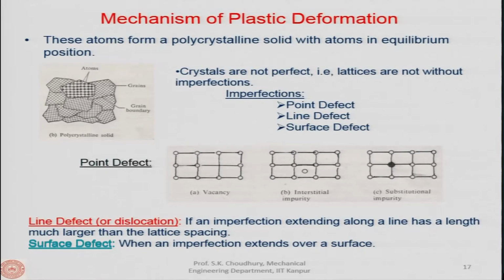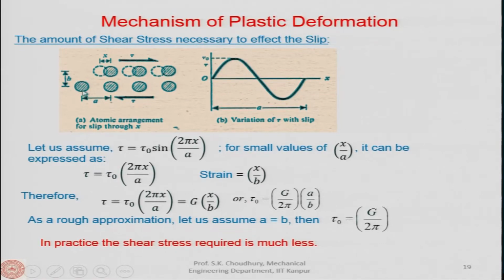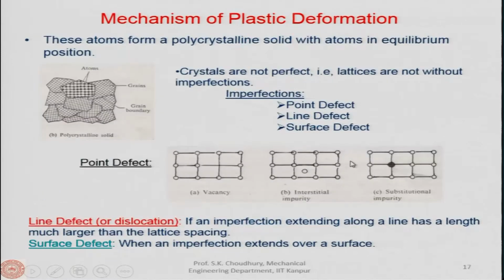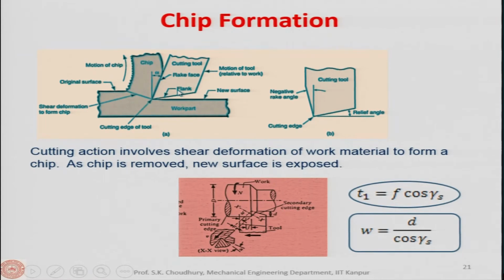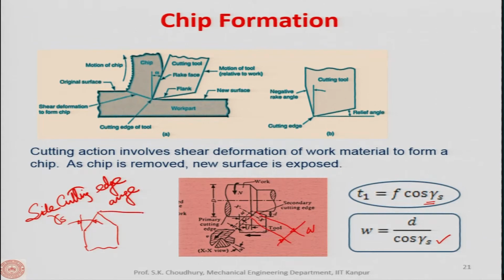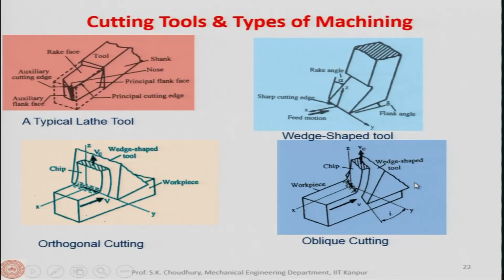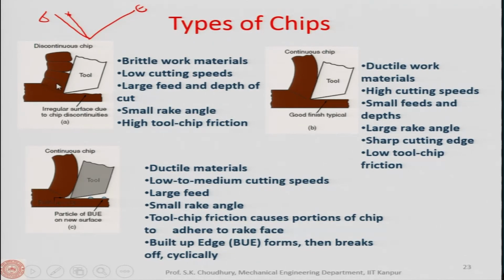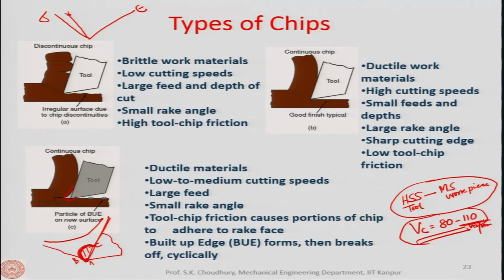Lecture 05: Metal Machining-2: Mechanism of plastic deformation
This lecture covers the following concepts:
Mechanism of plastic deformation in atomic scale;
Slip lines and slip planes; Defects in crystallographic structure;
Elastic and plastic deformation in atomic scale;
The amount of Shear Stress necessary to effect the Slip;
Basic machining parameters; Cutting Tools & Types of Machining;
Orthogonal and oblique cutting; Types of chips.

Self-Assessment Questions:
What is the role of crystallographic structure defect in the metal deformation?
Why metal is plastically deformed along the slip line?
Why the amount of shear stress practically required for the deformation of metal is less than that of the theoretical one?
Why oblique cutting is preferred in practice?
Give an example of orthogonal machining?